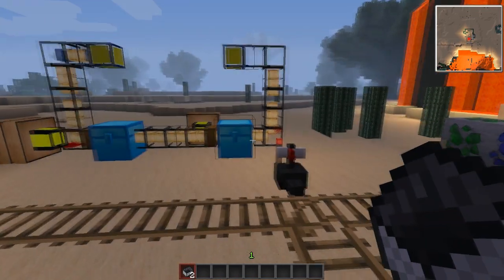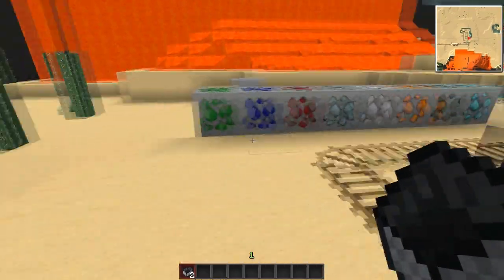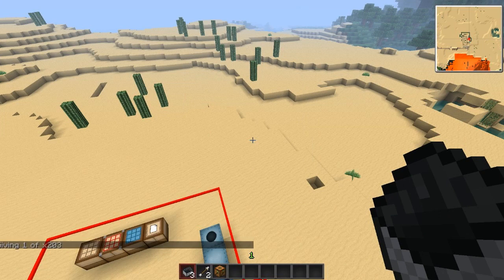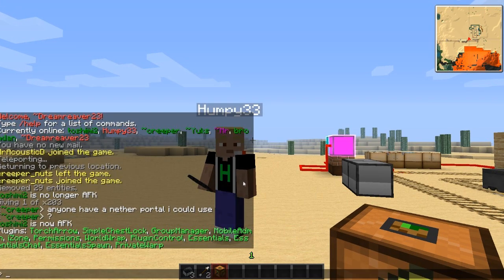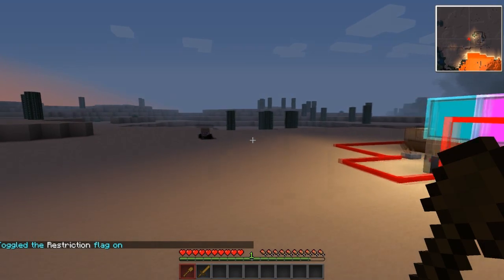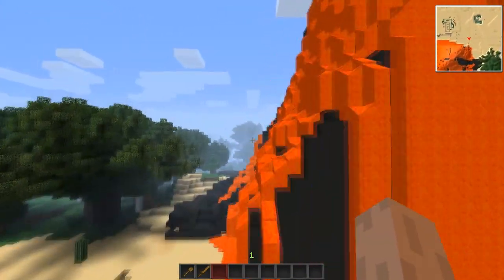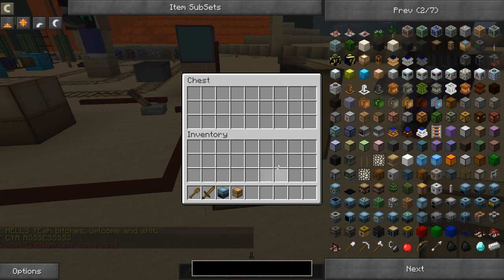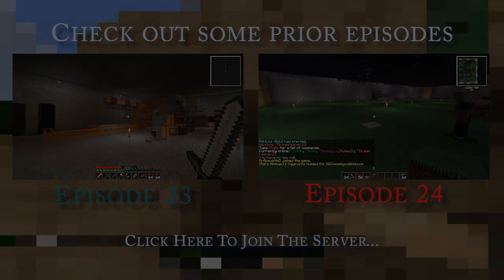Minecraft Episode 25 "1.1 Modded Server Overview and update"